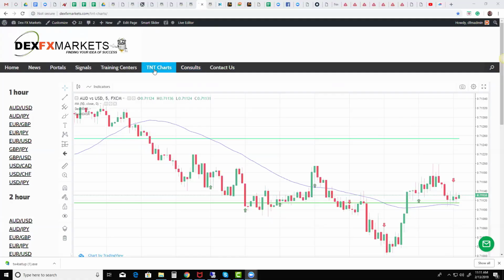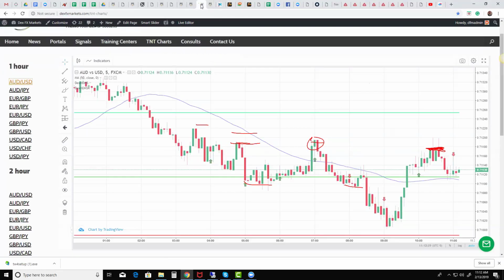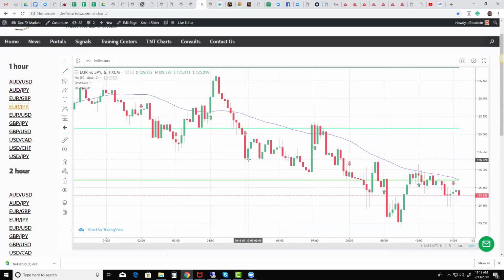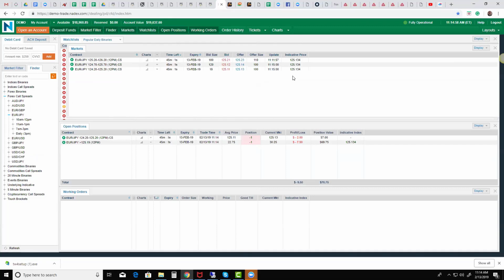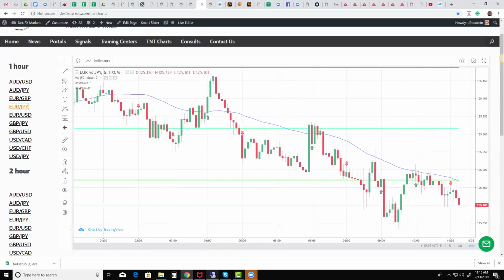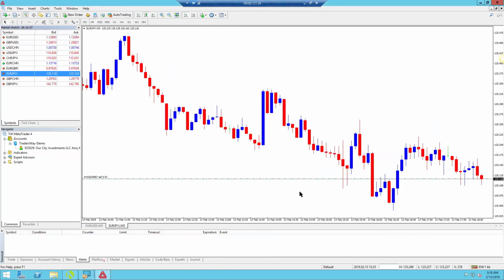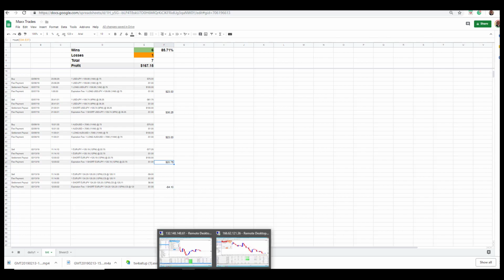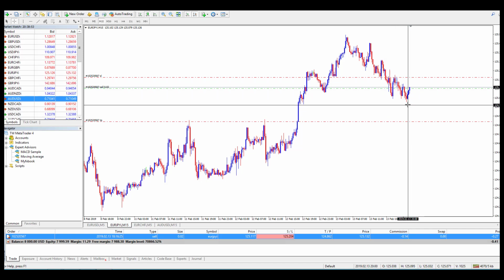Dex Fx Markets tnt strategy trade live webinar 2-13-19